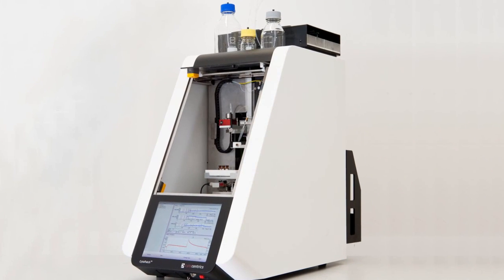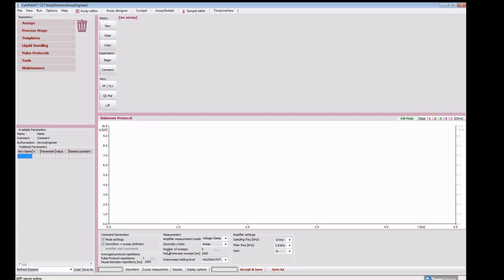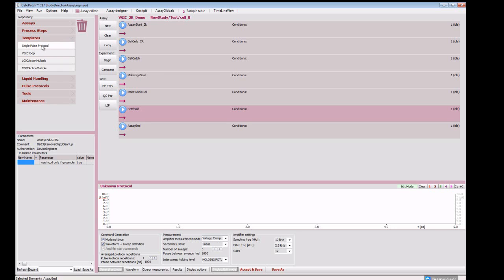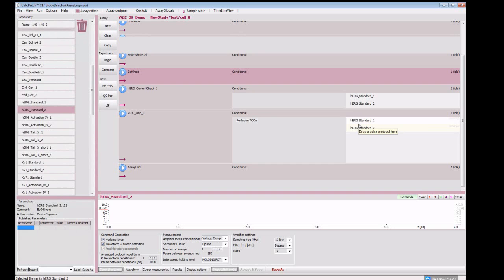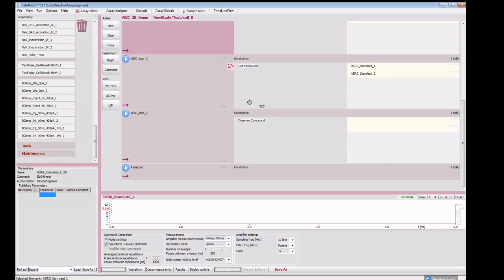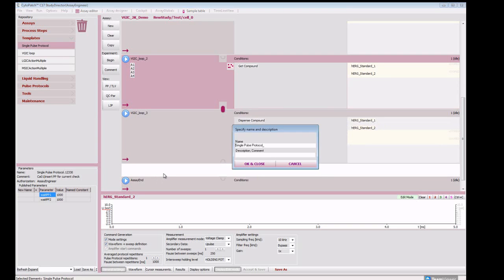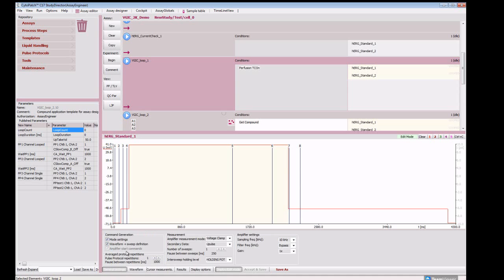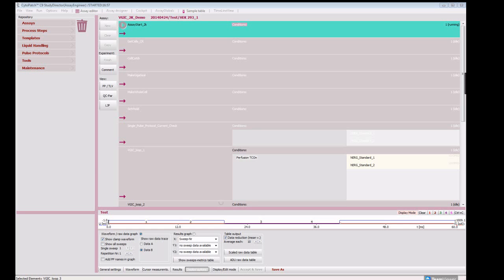The CytoPatch™2 Software: Assay Designer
The Assay Designer allows operating the CytoPatch™2 in a flexible and interactive manner. You may build complete and complex patch clamp assays using an intuitive drag and drop interface and predefined templates. It is possible to change and optimize parameters of the assays during the experiment. On the other hand, you can generate assays which are virtually fully automated and can be run with a minimal amount of user interaction.